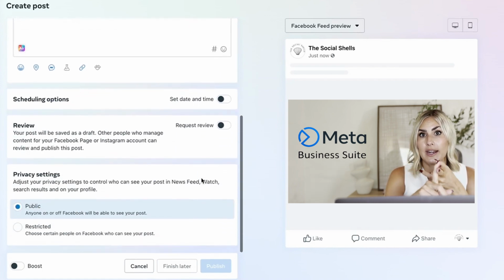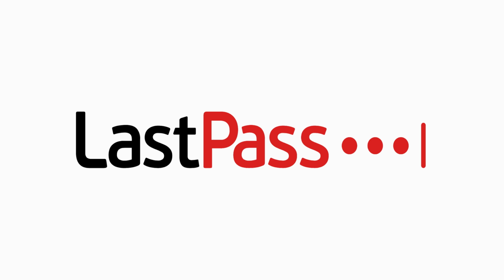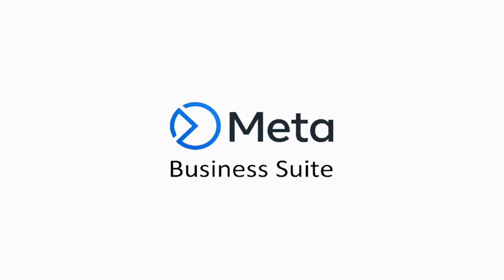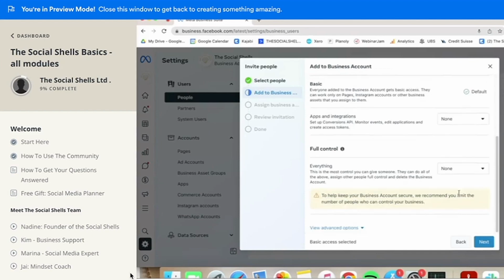Social Media Client Onboarding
Onboarding social media clients as a social media manager - create a positive experience for your client right from the start and make their and your life easy by having a strong onboarding social media manager process in place.

Want to know more?  Get my Launch Bundle and get your client questionnaire and onboarding templates PLUS much more  👇🏼   👇🏼